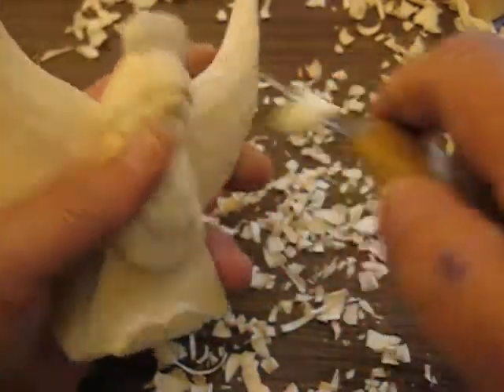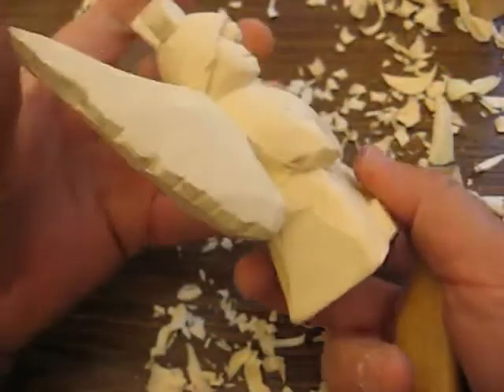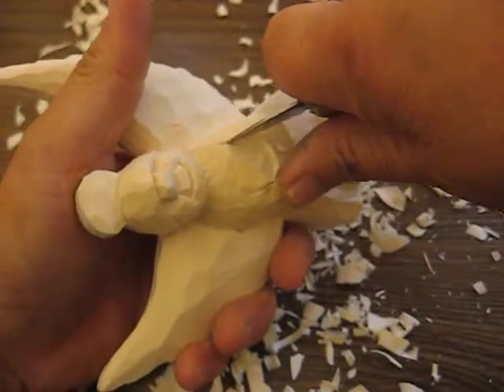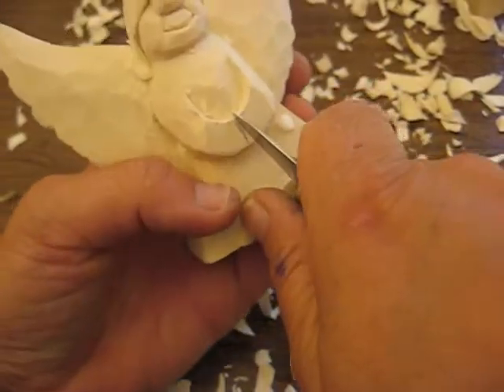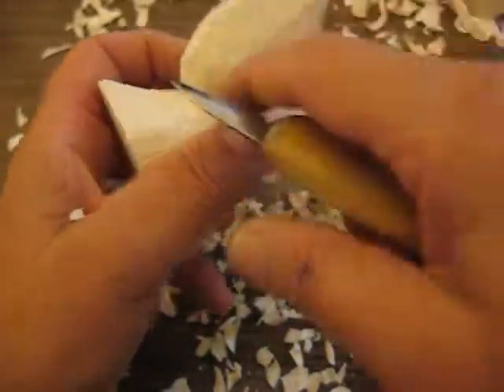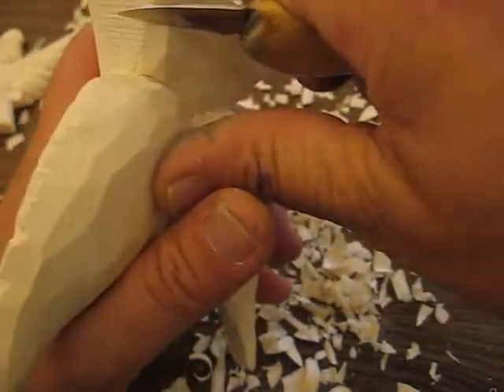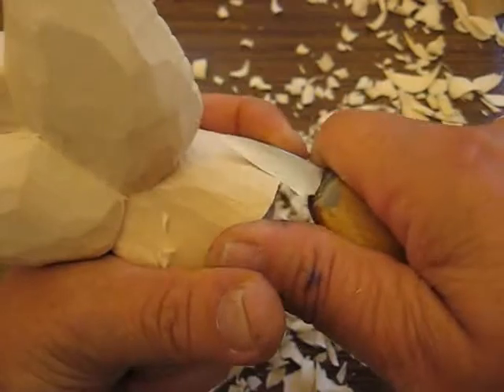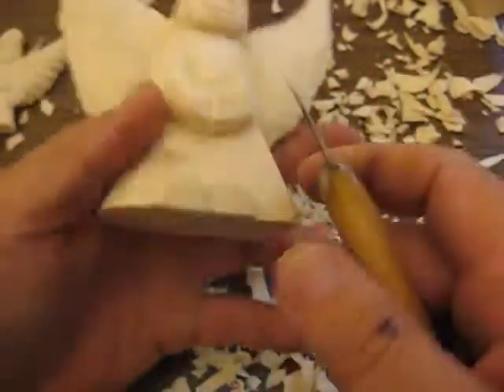HOBO ANGEL #10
working on the body and arms